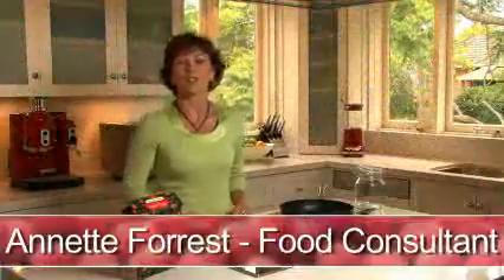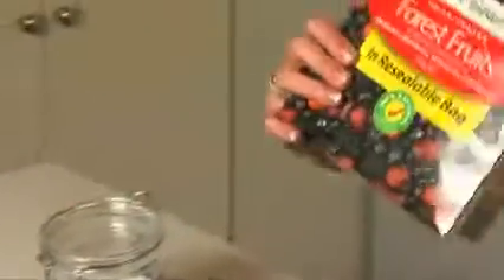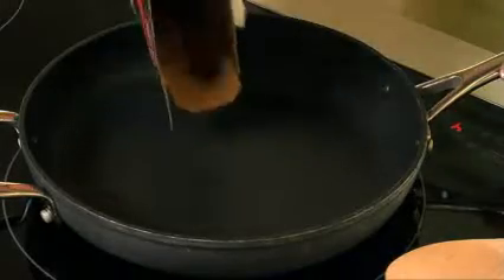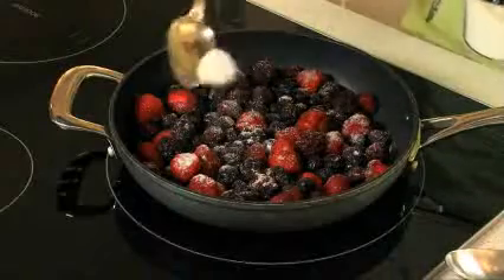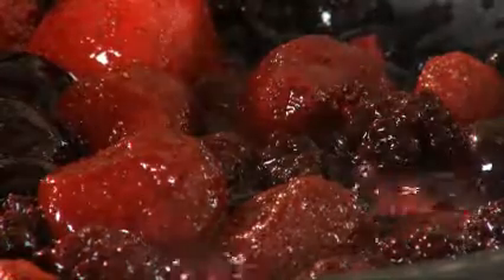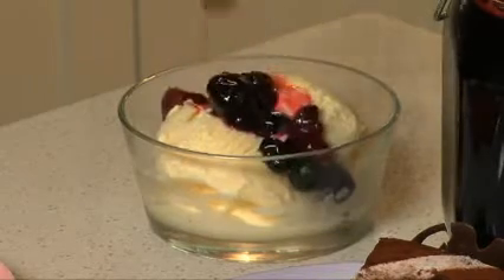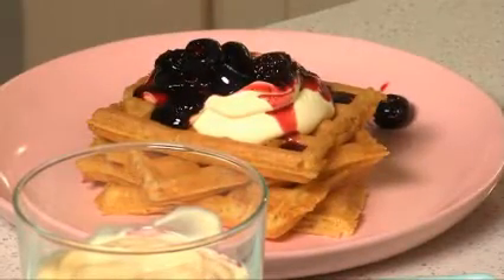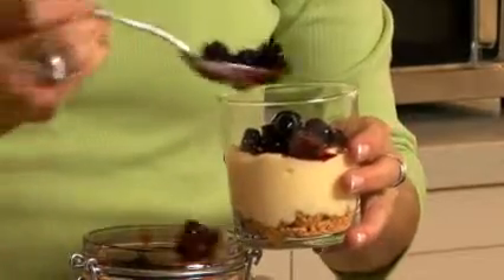Berry Dessert Topping